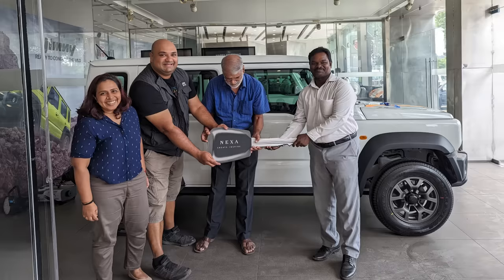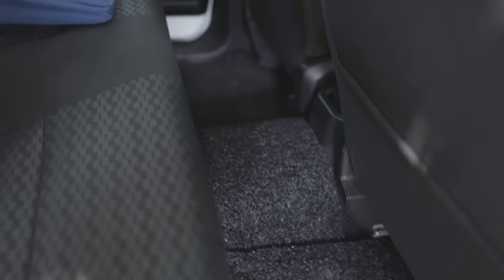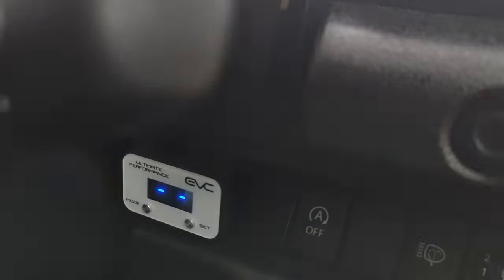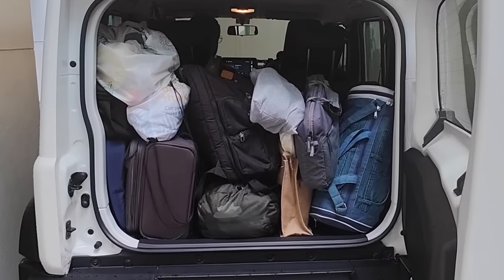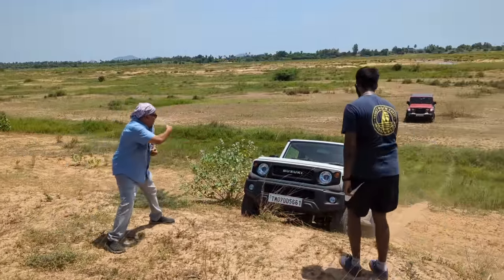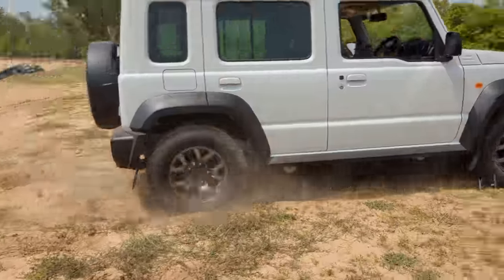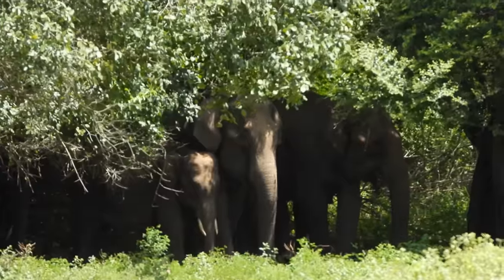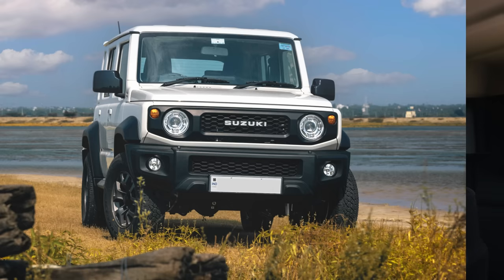Maruti Suzuki Jimny | Ownership Review | 3000+ Kilometers | All Explained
Here is a detailed ownership review of the Maruti Suzuki Jimny. Guru explains all the mods he has done on his Jimny and how the car has been performing off-road and on-road. He also speaks about all the mods done on the car. Watch the video till the end for all the details.